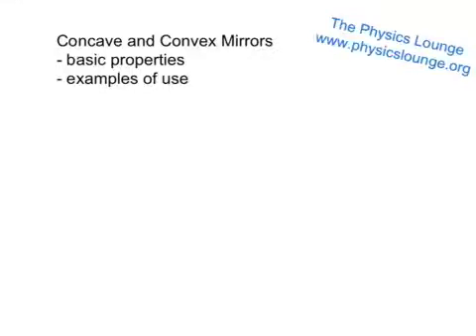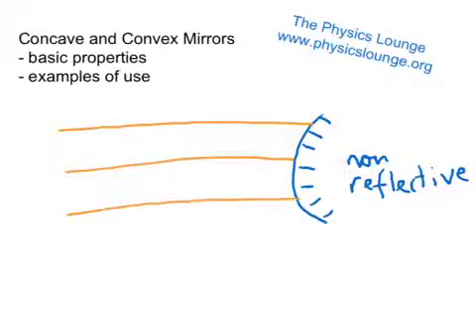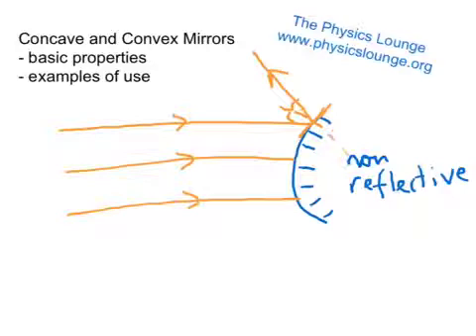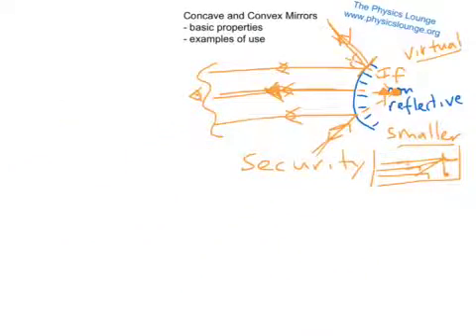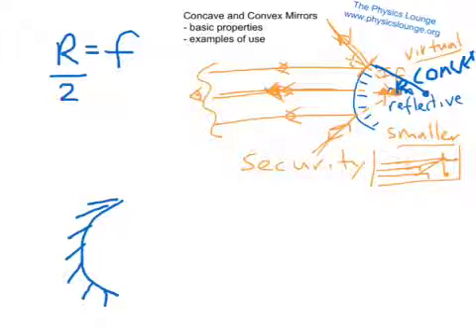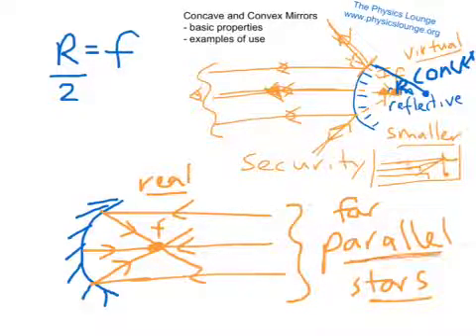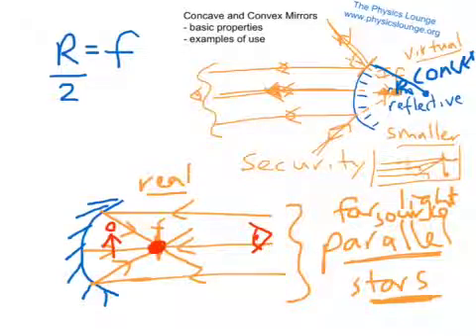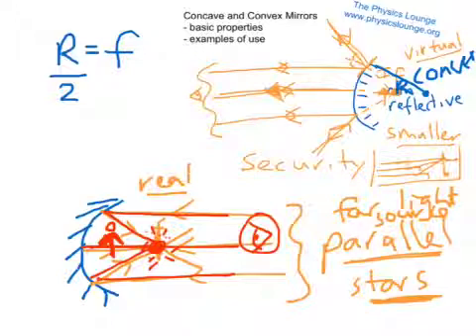Concave and Convex Mirrors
Waves/light